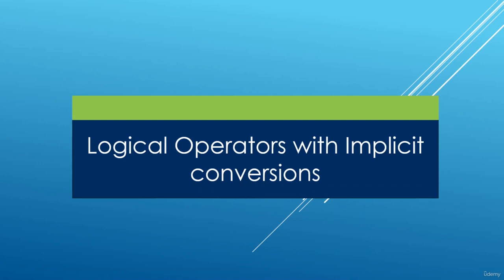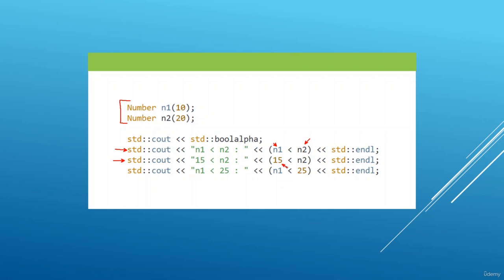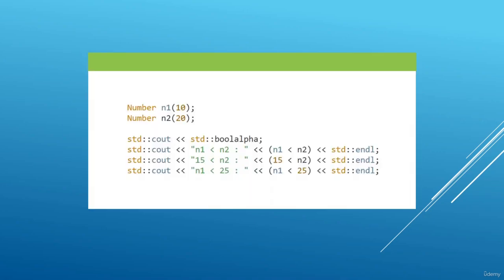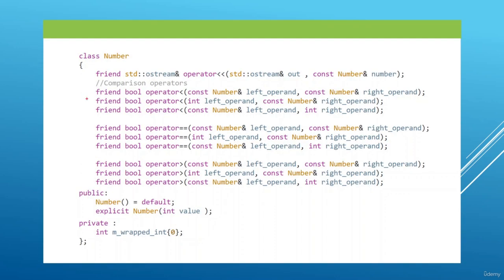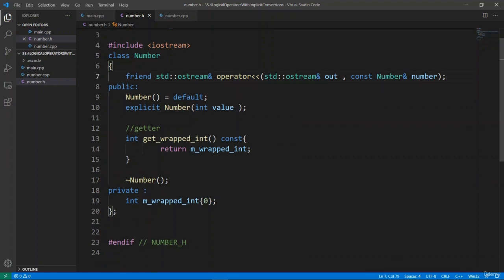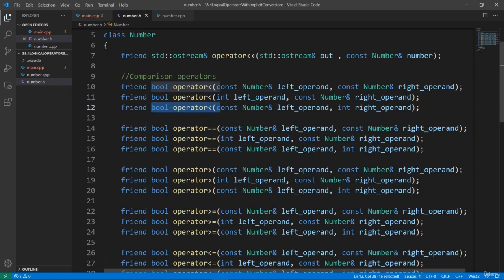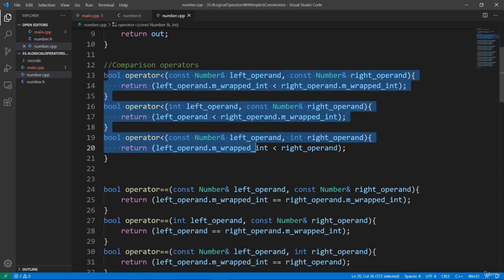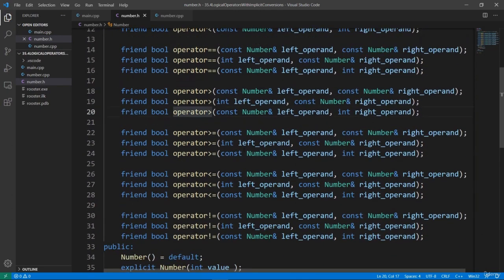006 Logical Operators with Implicit Conversions